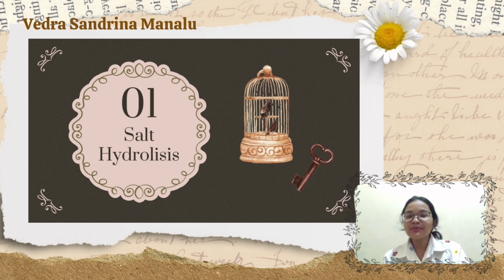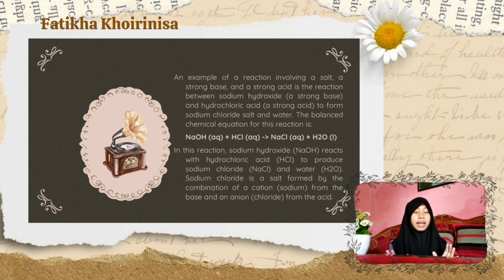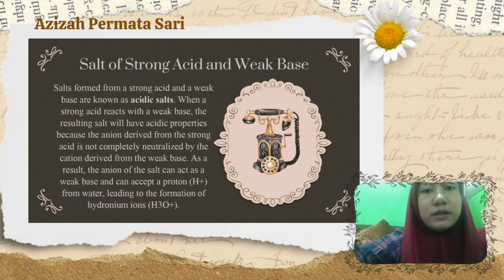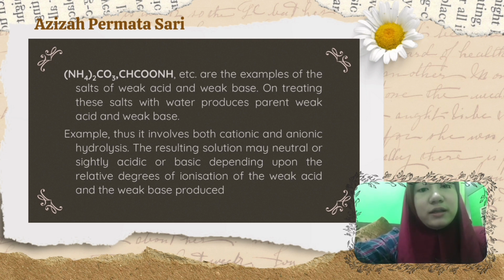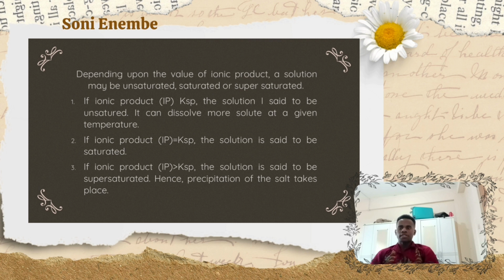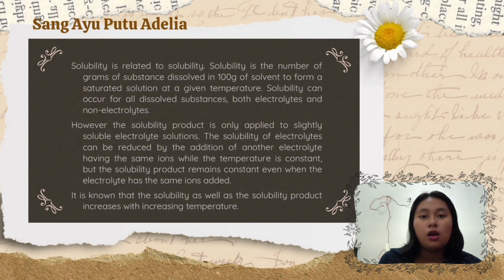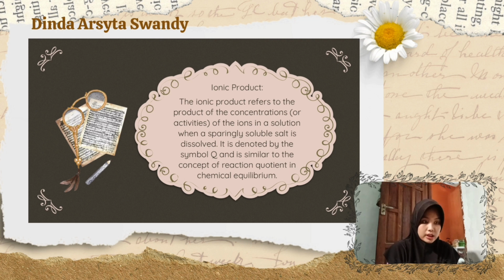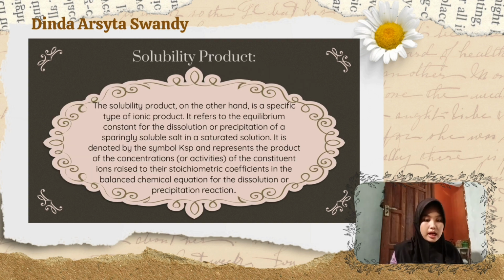Salt Hydrolisis_Group 3_Chemistry Education 22C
Hello everyone, we're from Group 3 Class 2C Chemistry Education, University of Lampung. We will tell you guys about Salt Hydrolisis. Happy watching! 🤗

Member of Group 3 :
1. Azizah Permata Sari (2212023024)
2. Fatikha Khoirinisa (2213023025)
3. Sang Ayu Putu Adelia (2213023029)
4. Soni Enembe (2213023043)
5. Vedra Sandrina Manalu (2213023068)
6. Dinda Arsyta Swandy (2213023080)